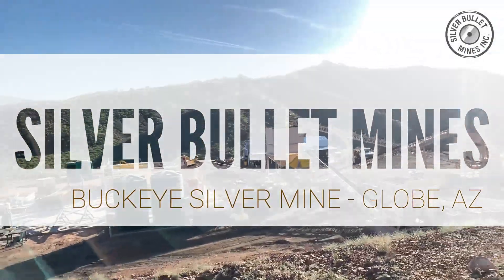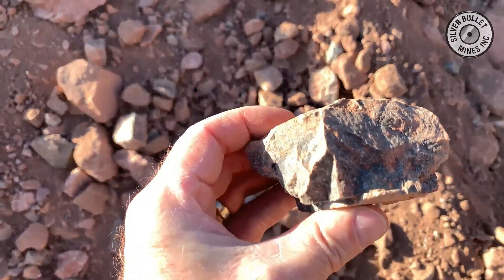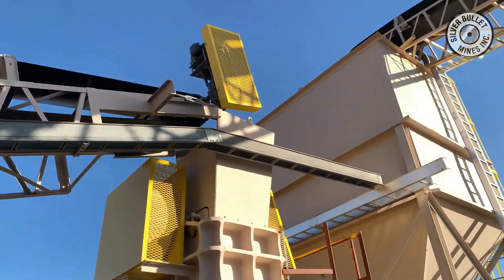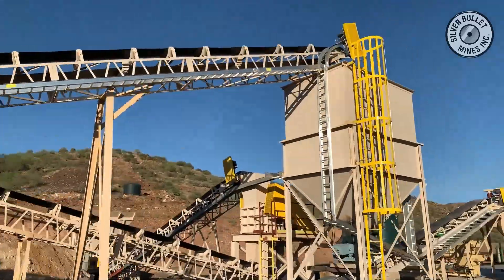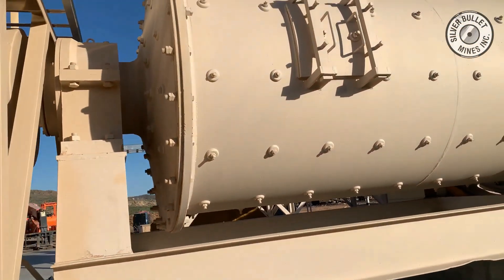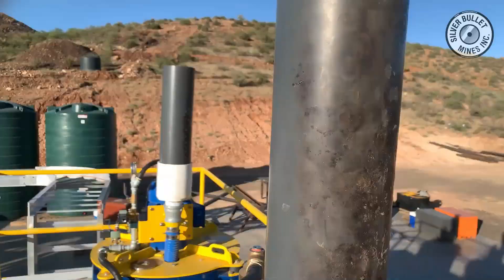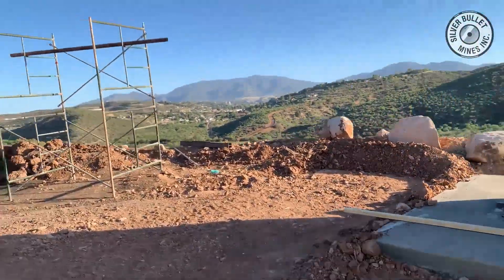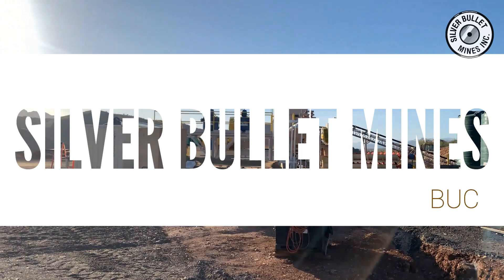Silver Bullet Mines - 125 Metric Ton Processing Facility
Silver Bullet Mines: TSX.V: SBMI | OTCQB: SBMCF

Proven and Probable
Where we deliver Mining Insights & Bullion Sales. I’m a licensed broker for Miles Franklin Precious Metals Investments Where we provide unlimited options to expand your precious metals portfolio, from physical delivery, offshore depositories, and precious metals IRA’s.

Proven and Probable provides insights on mining companies, junior miners, gold mining stocks, uranium, silver, platinum, zinc & copper mining stocks, silver and gold bullion in Canada, the US, Australia, and beyond.